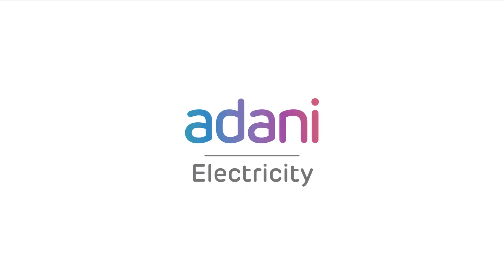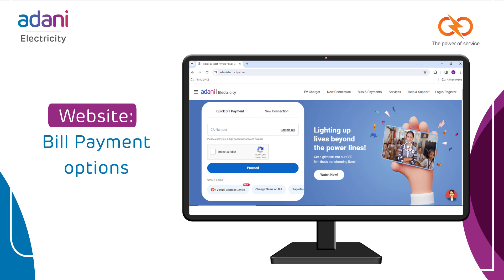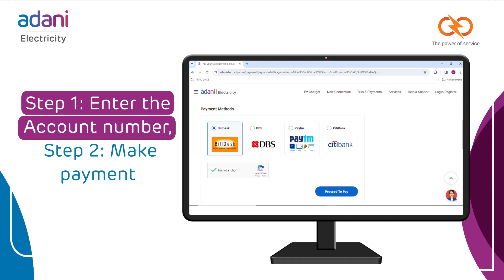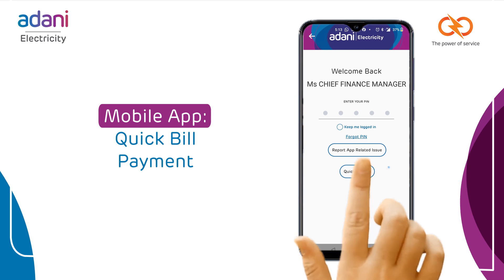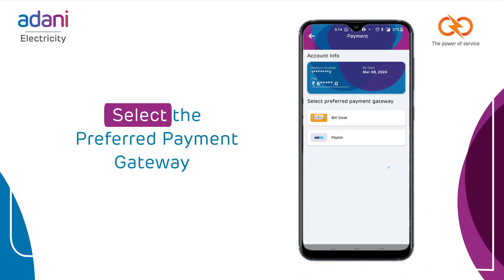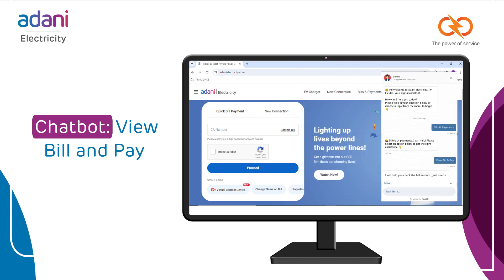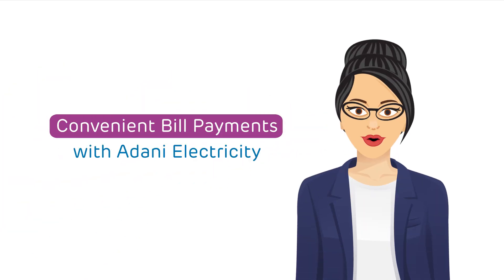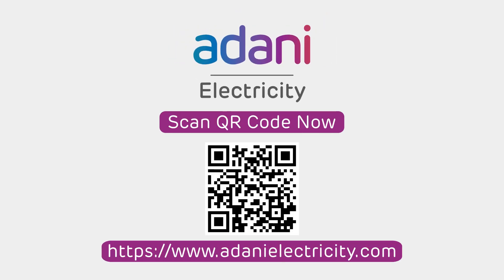Adani Electricity’s Bill Payment Options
One electricity bill, multiple ways to pay it. Explore the many ways of Adani Electricity bill payment and enjoy the convenience of our online platforms.